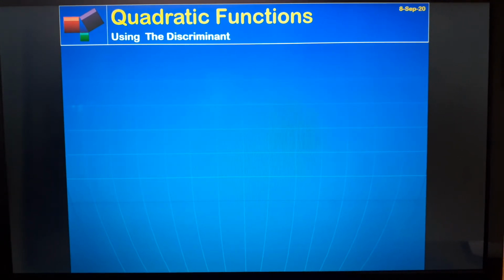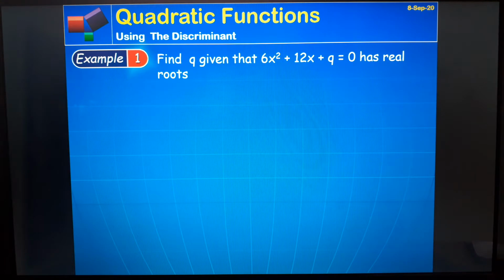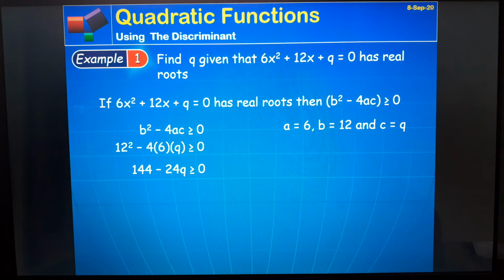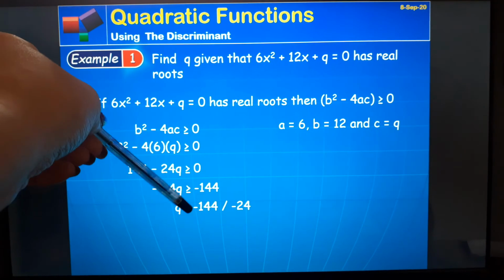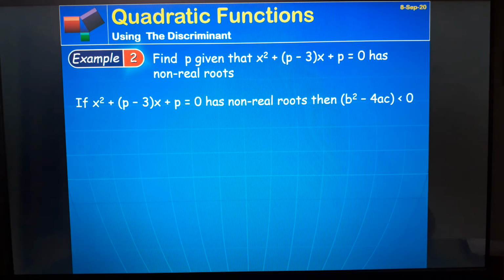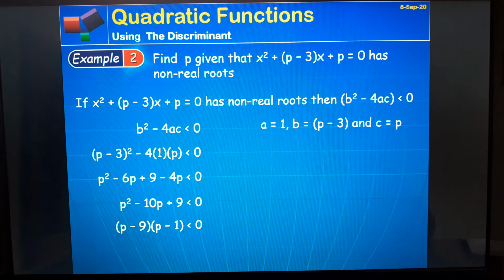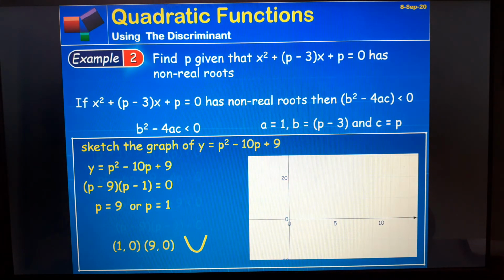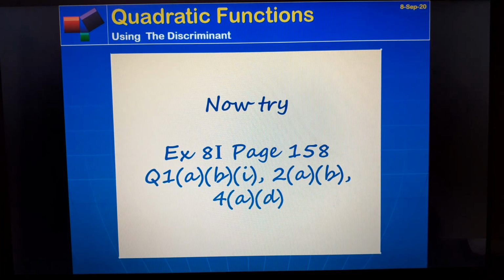Higher Maths Quadratic Functions - Using the Discriminant